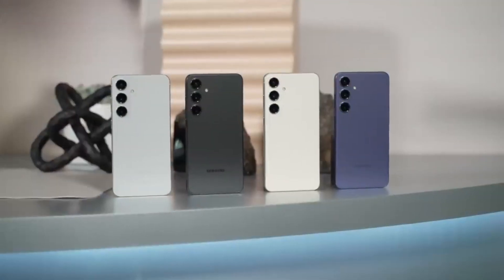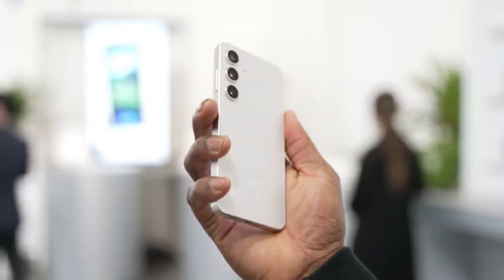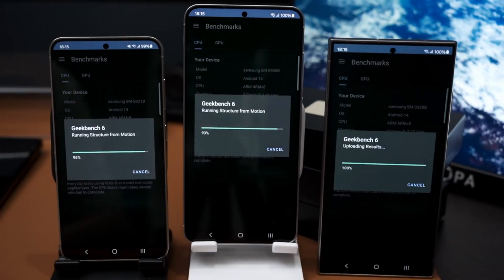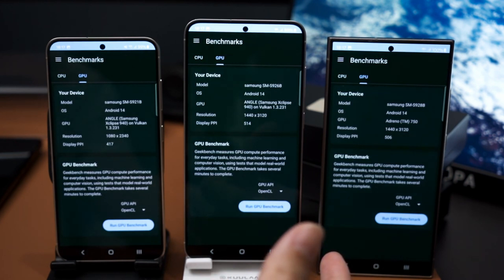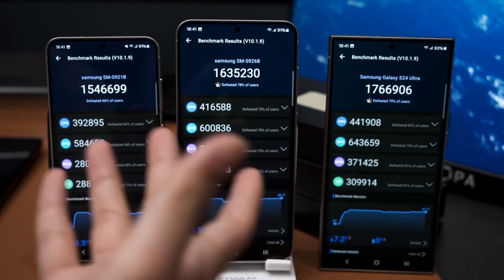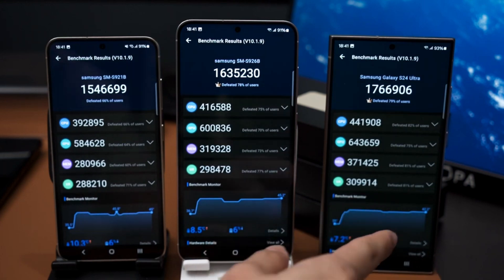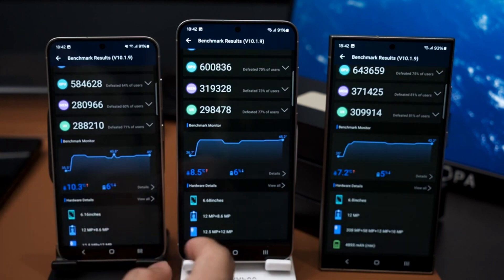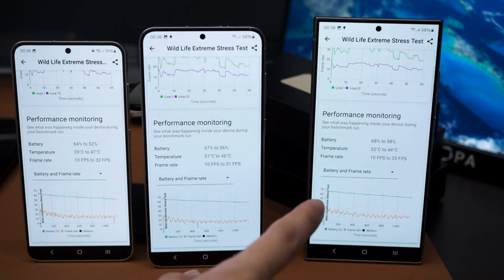Check out samsung Galaxy S24, S24plus and S24 Ultra battery life and benchmark scores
Check out Galaxy S24, S24+, and S24 Ultra battery life and benchmark scores
samsung s24 series